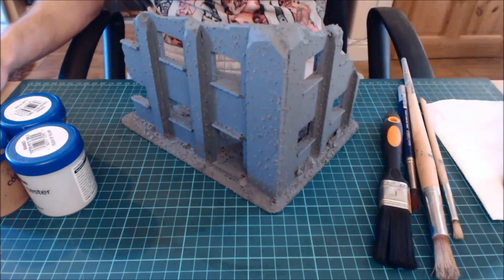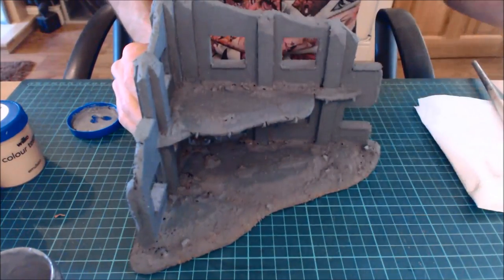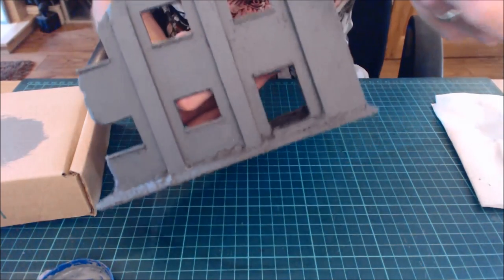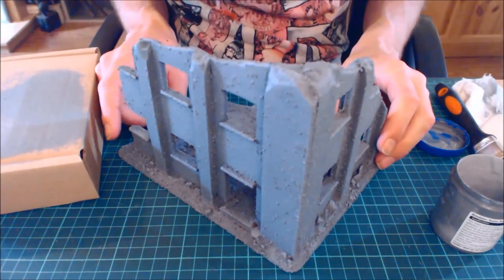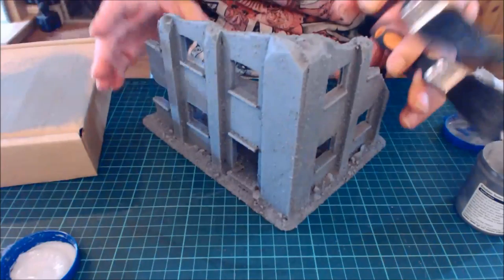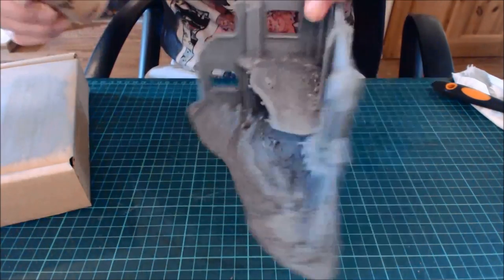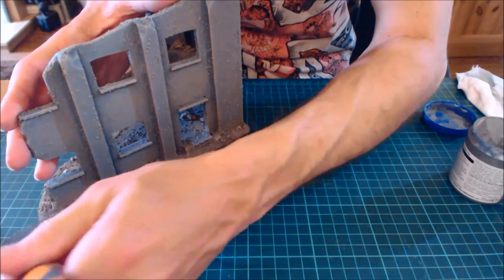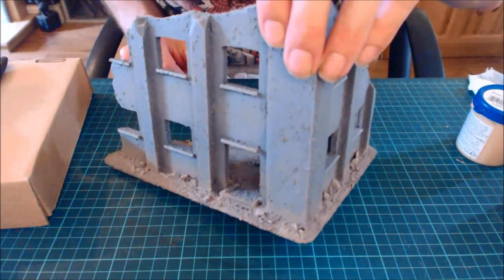How to easily paint foamboard buildings & ruins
In this tutorial, I cover how easily paint your foamboard cityfight buildings and ruins using a couple of tester pots of emulsion. I cover basecoating, over brushing, dry brushing, stippling and basic weathering along with tips to get a more realistic finish. .